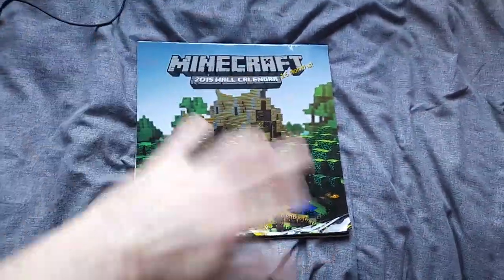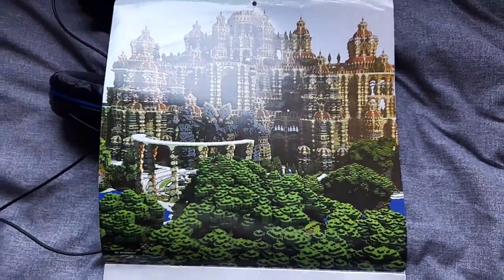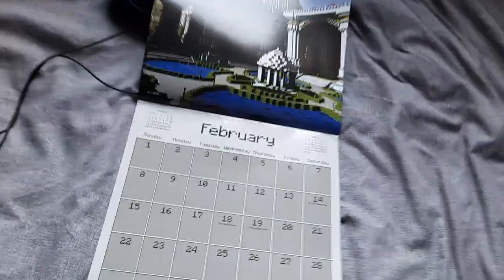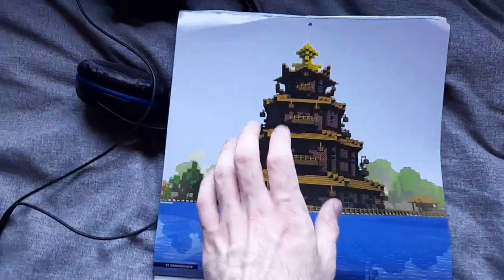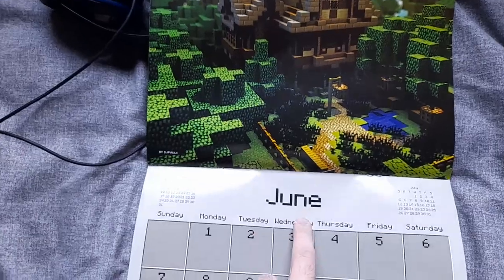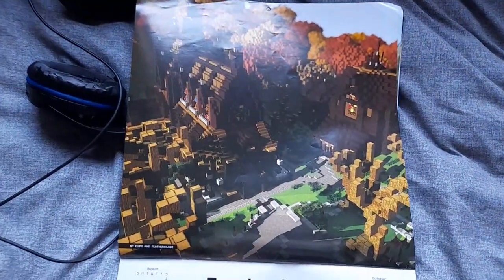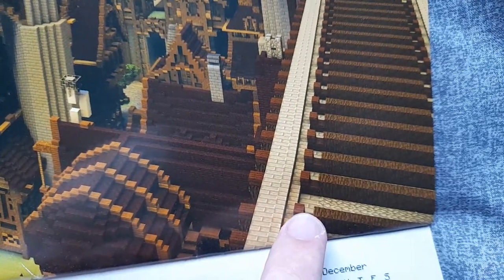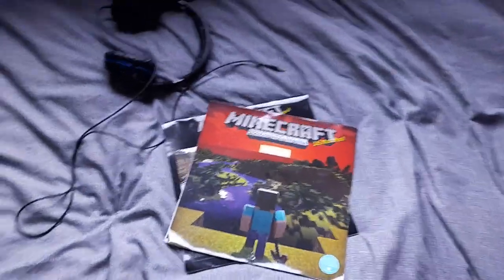Minecraft Calender 2015 Review (GONE WRONG)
The Minecraft calendar for 2015. I know this isn't much of a video but I just wanted to show people this calendar anyway!

2022 COPPA Edit: Currently I have determined, this video is not kid-friendly due to the worst reviewer on the planet being present in the video named TheNiteFlyer.

Thing featured: Minecraft Calendar 2015

Thank you guys for watching the video and I hope you have enjoyed just as much as I did.